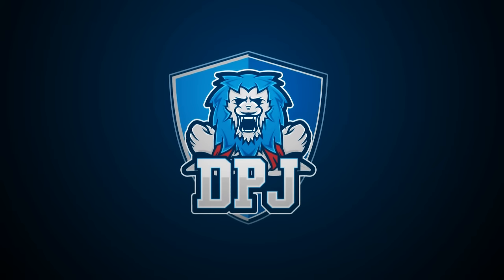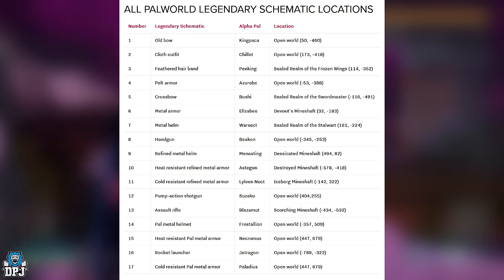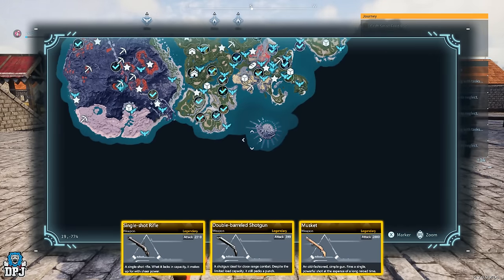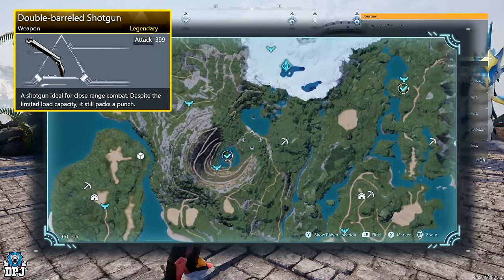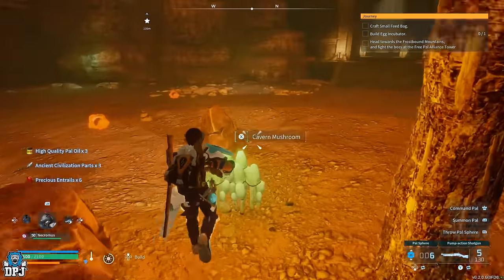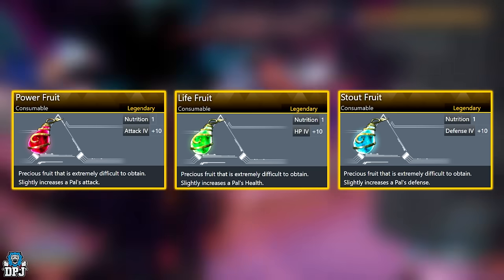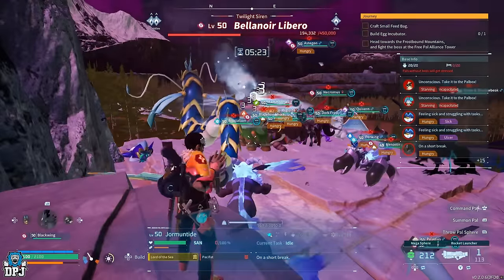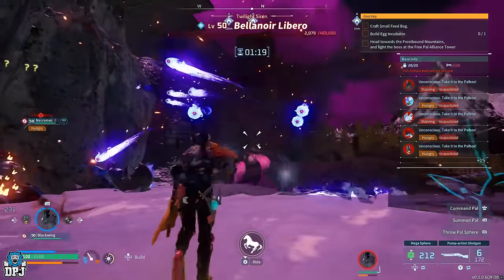Palworld How To Get ALL 9 NEW LEGENDARY Weapons & ITEMS! Ultimate Guide - Tips & Tricks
00:00 Video Intro & Overview
00:38 How to get all previous "pre patch" legendary weapons & armors
01:23 3 New Legendary Weapons
02:38 How to get Legendary Musket Schematic
03:04 How to get Legendary Single Shot Rile
03:20 How to get Legendary Double Barreled Shotgun
04:06 How to get XL Legendary Trainer Manuals
04:54 How to get Legendary Ancient Technology Manuals
05:34 How to get all 3 New Legendary Fruits
07:07 How to get Ballanoir Libero Ultra Slab Legendary Boss Summon